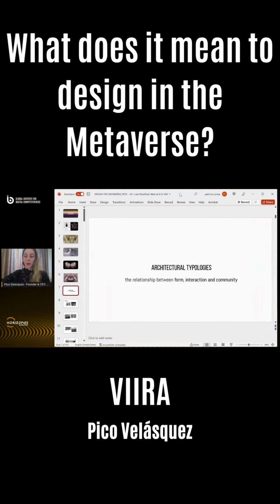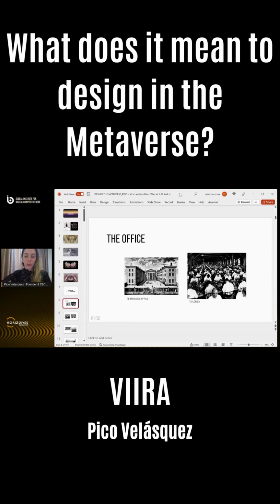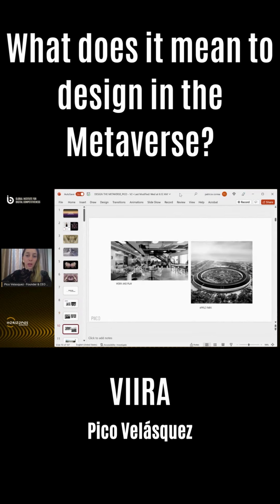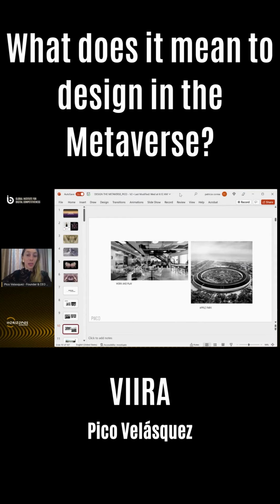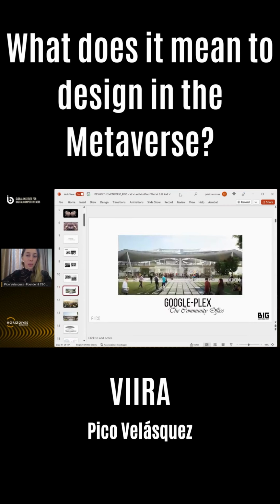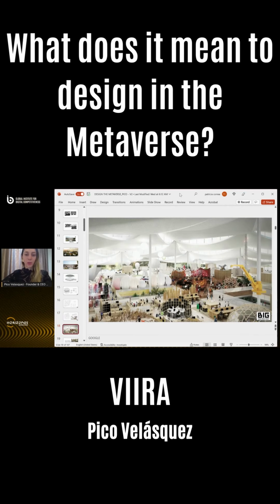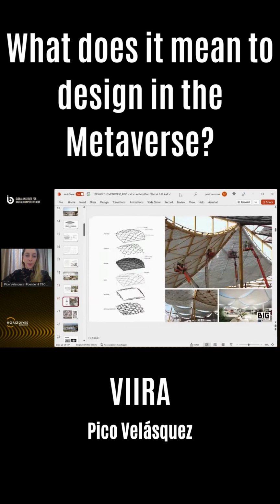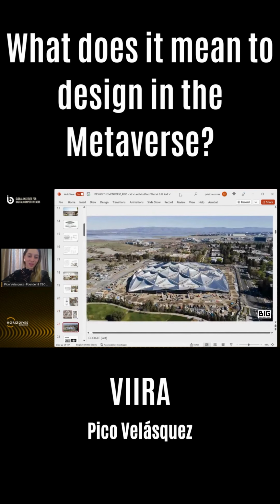What does it mean to design in the Metaverse? - VIIRA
Designing for the metaverse is second nature for many architects, who already spend much of their time simulating spaces in virtual form.

Find out from Pico Velasquez, founder & CEO of VIIRA, about how the design of architectural form affects people's behavior within this virtual world.